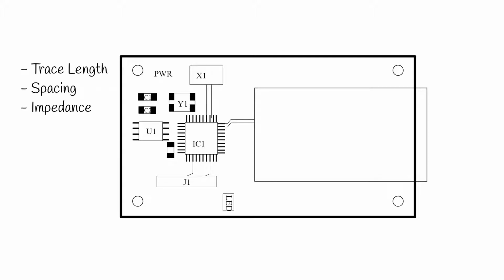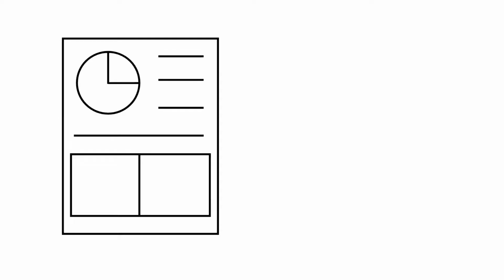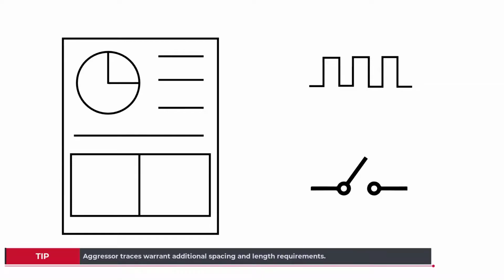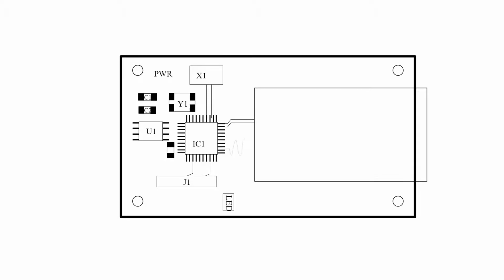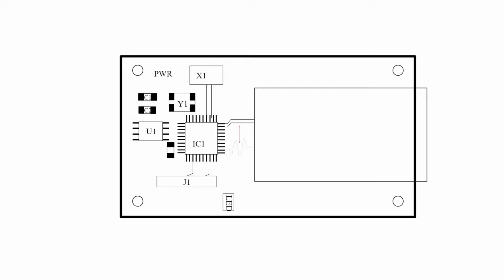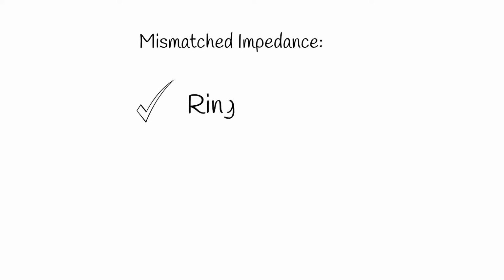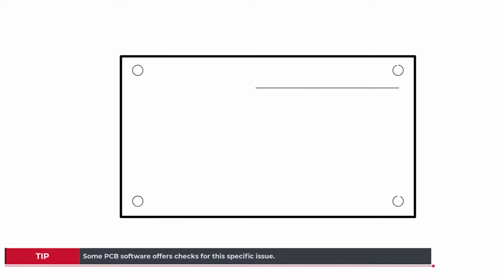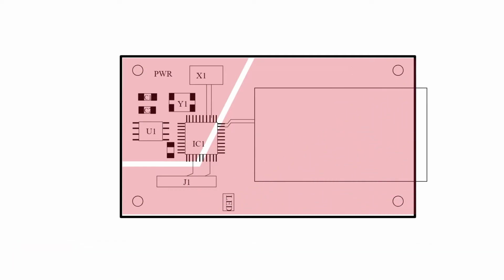How to Design for Signal Integrity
With circuits increasing in complexity, it is very important to ensure the signal integrity throughout your design. Several factors need to be considered when designing with signal integrity in mind including trace length, spacing, and impedance.

Let’s Connect!